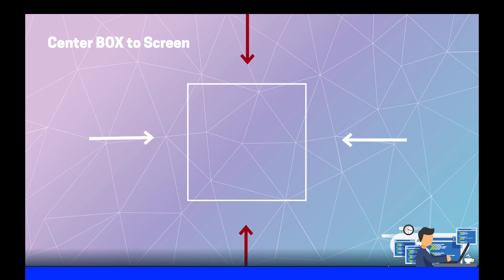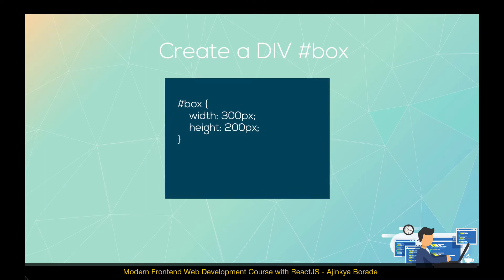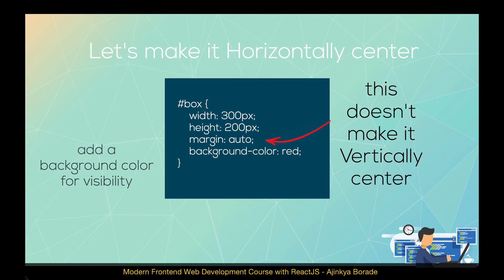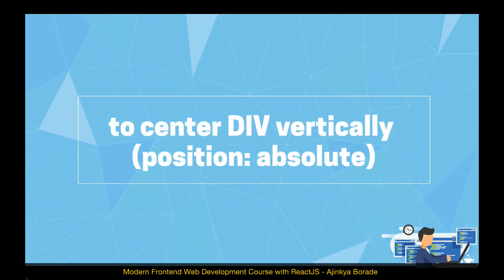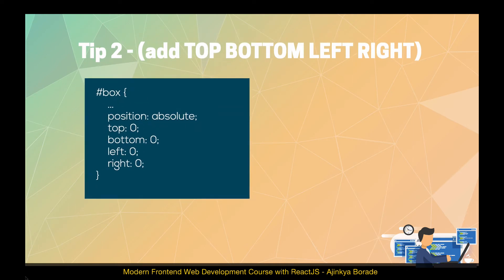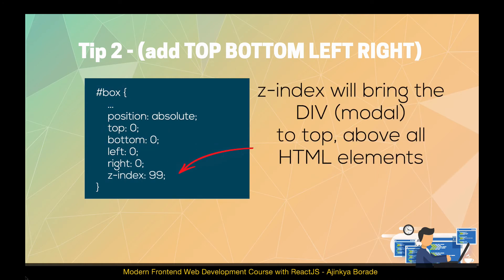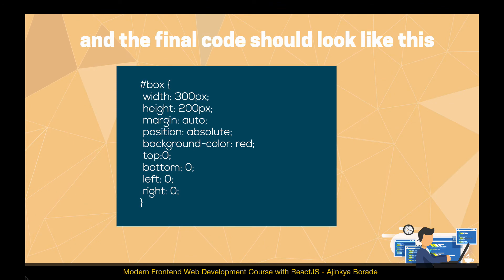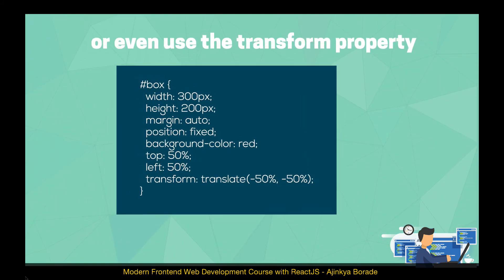03 Center the BOX / DIV on screen :: CSS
We are going to center the DIV on screen using CSS Position property.